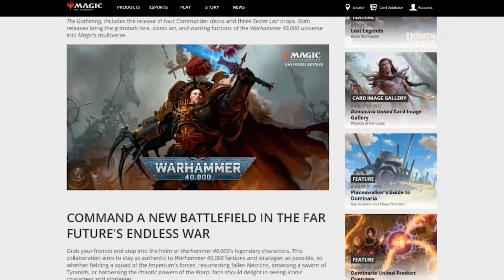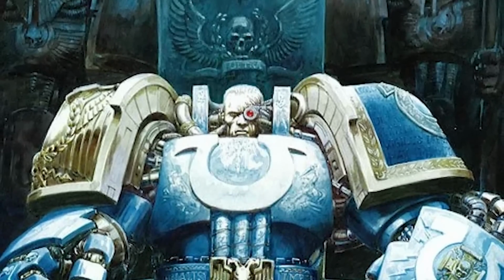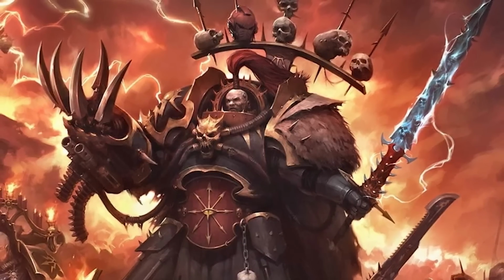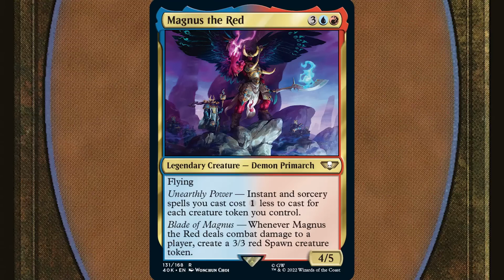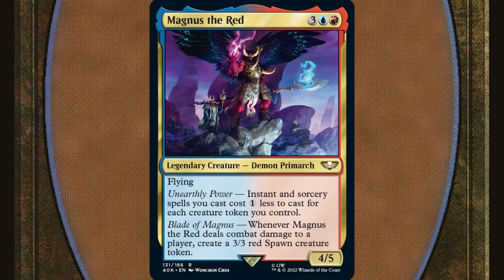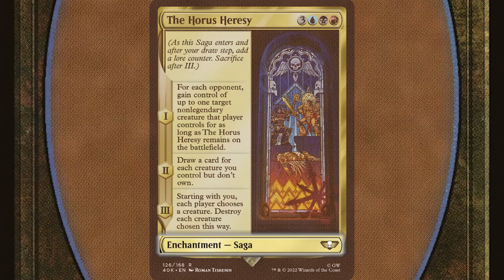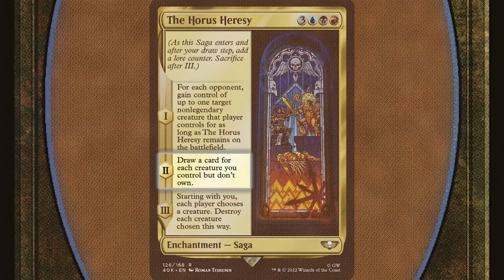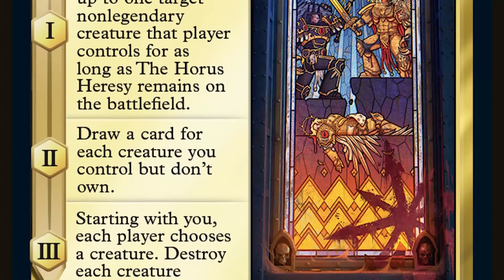NEW Magnus the Red and Horus Heresy Cards! Magic: The Gathering Never Before Seen Cards Revealed!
Luka shows off two brand new cards that have never before been seen for the upcoming Magic: The Gathering Warhammer 40,000 release.

Thank you to Wizards of the Coast for sponsoring this video.